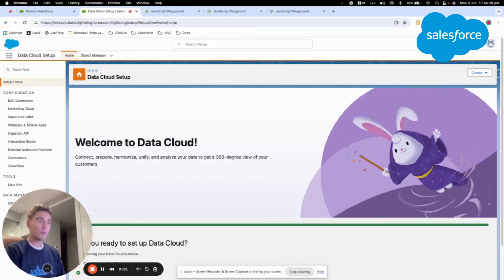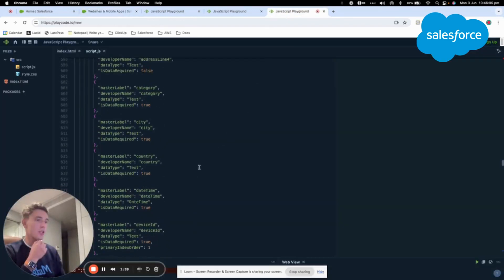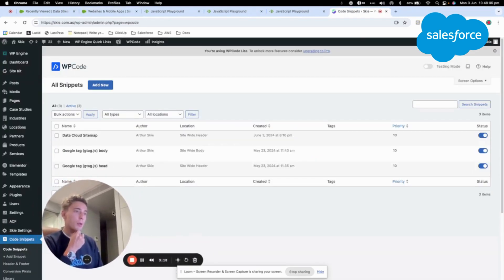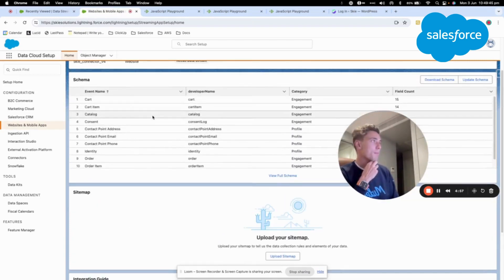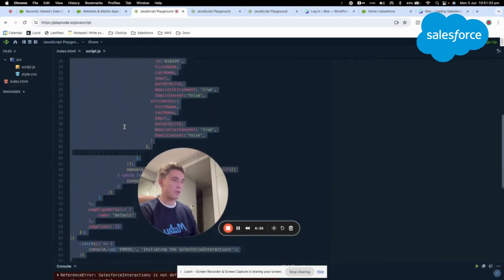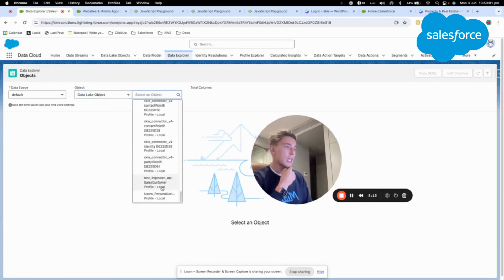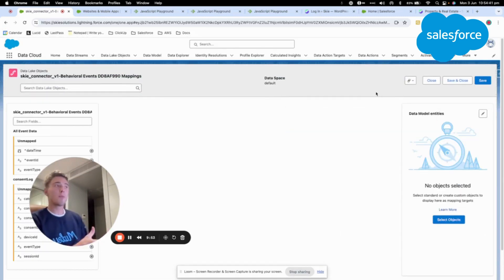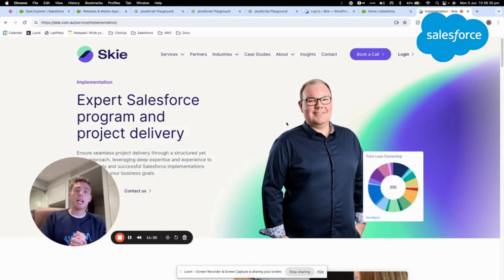DATA CLOUD | How to capture web interaction with the SDK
In this video, we will learn how to install the Salesforce Web SDK on a website to capture user behavior and send the data to Salesforce.

This information can then be utilized to create behavior profiles for web visitors, segment audiences, or integrate with Salesforce.

For example, to minimize the risk of customer churn, if a user is browsing help-desk or support pages, it may be beneficial for a support agent to proactively reach out and offer assistance.

- Creating a schema to collect Profile/Engagement user data
- Creating Data Streams related to the information captured
- Injecting the Web SDK into a Website
- Implementing the Sitemap to track user behaviour
- Accessing the Data Collected from the Website